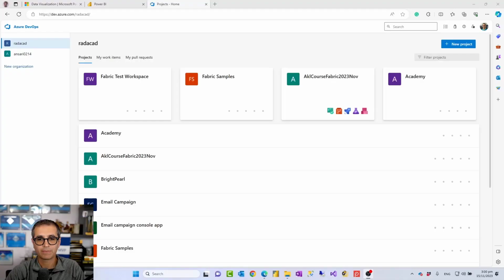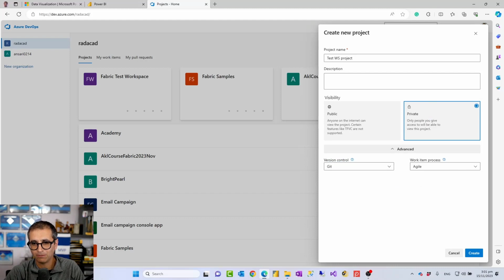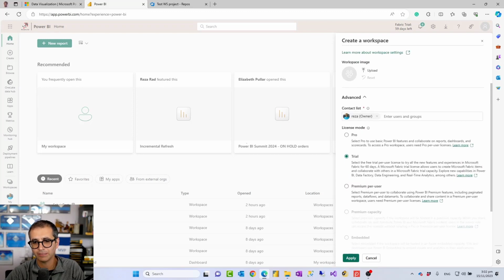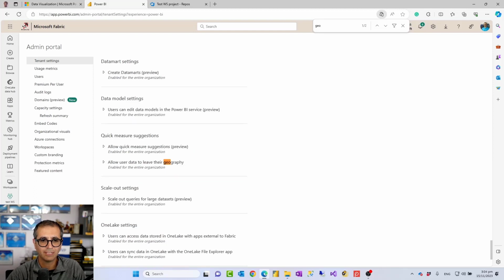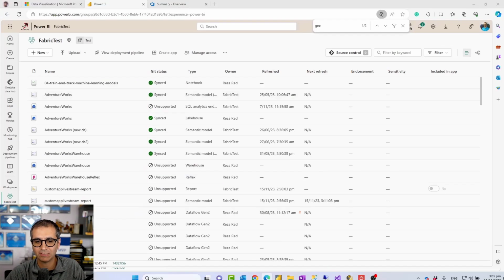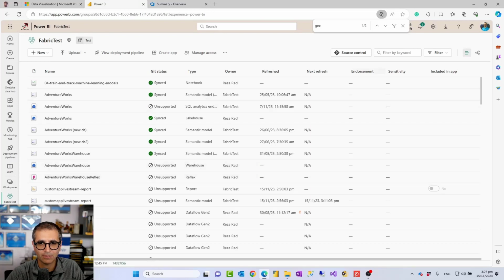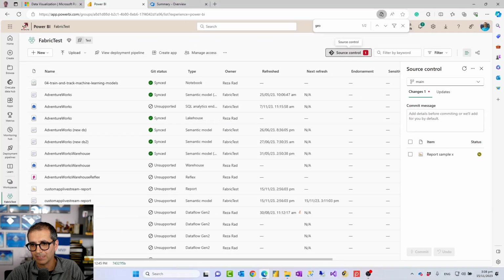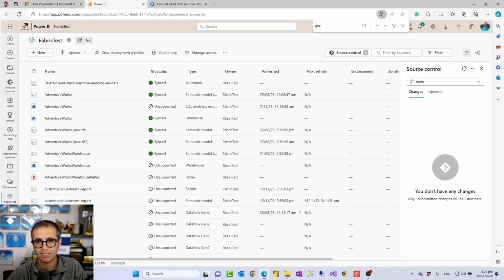Version Control in Power BI and Fabric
Power BI and Microsoft Fabric use Azure DevOps as the core component for their version and source control. The integration with Azure DevOps and Git helps maintain a copy of the source code and version it. It allows access to it anytime needed, plus the multi-development aspect added. In this article and video, you will learn how this integration works.